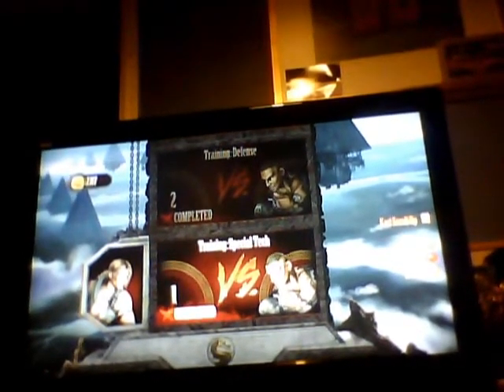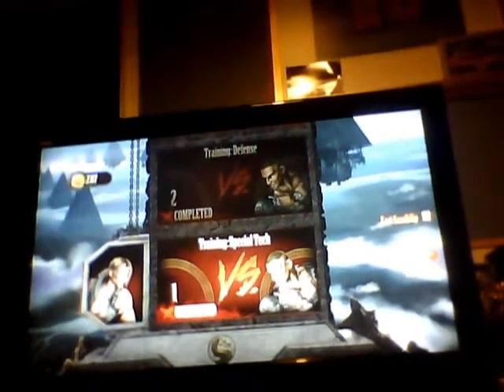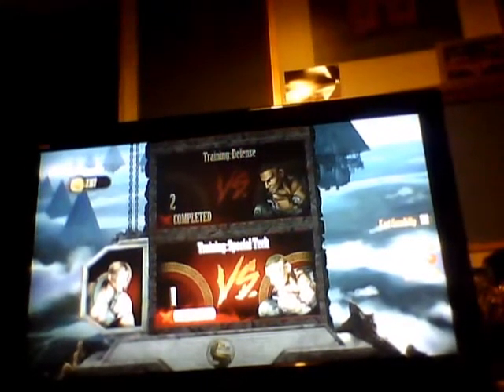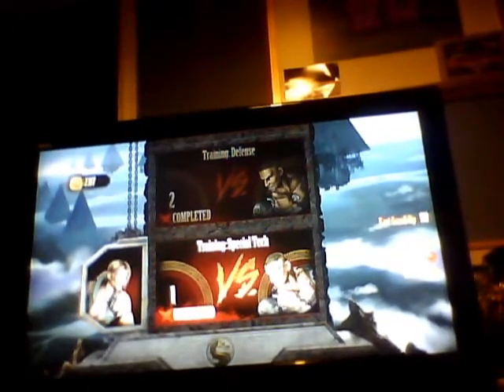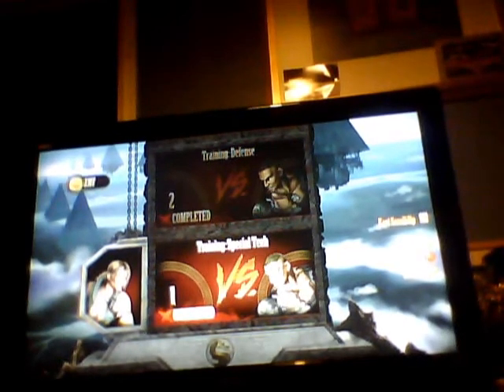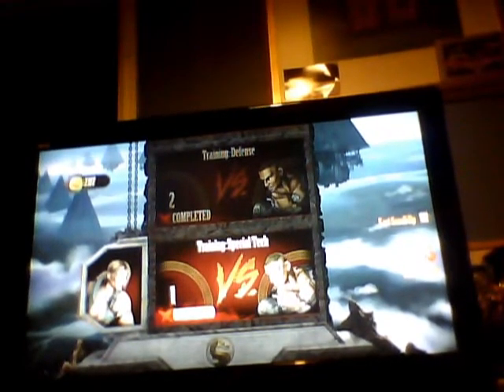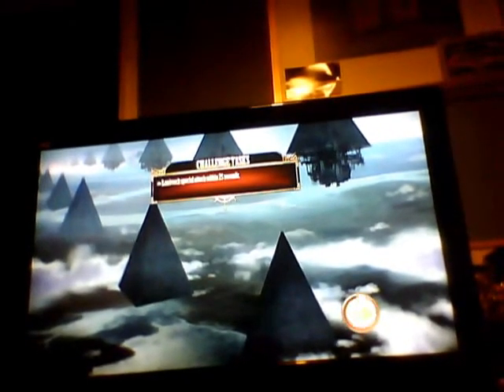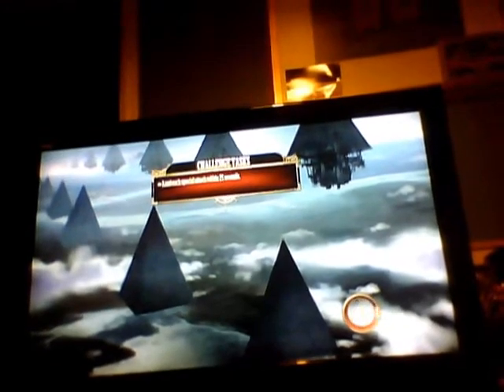mortal kombat xbox 360 1 challenge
mortal kombat